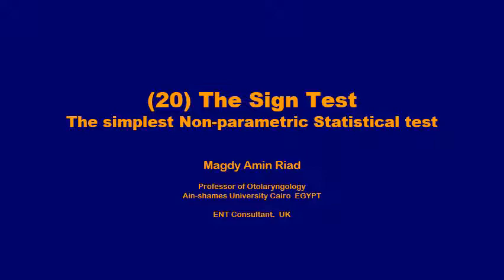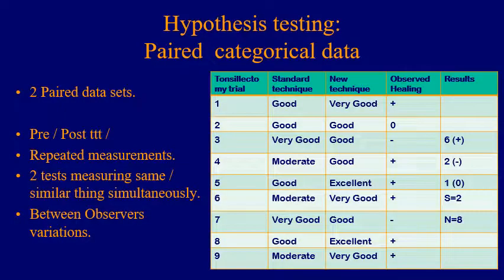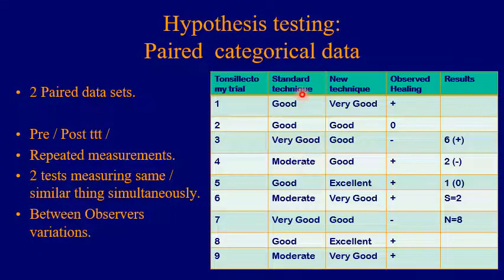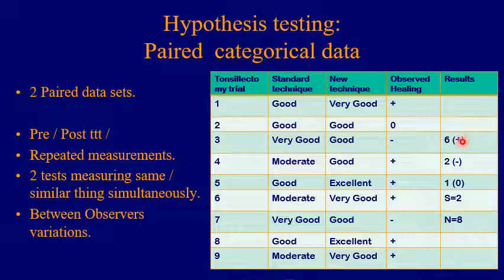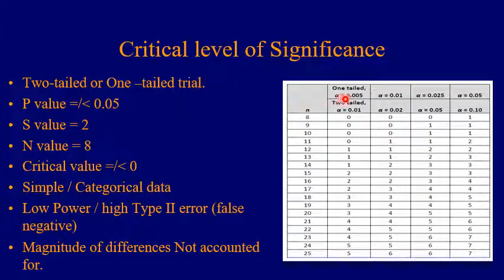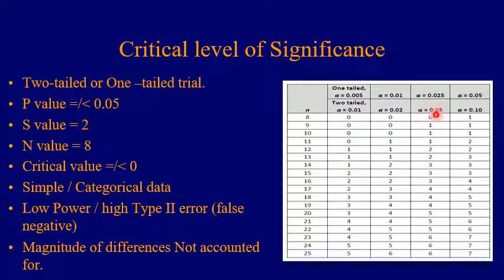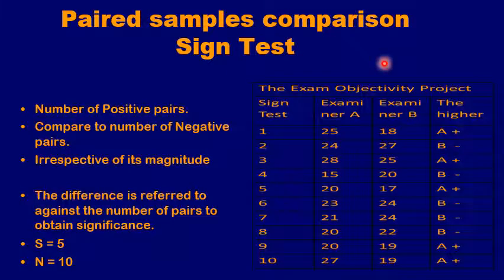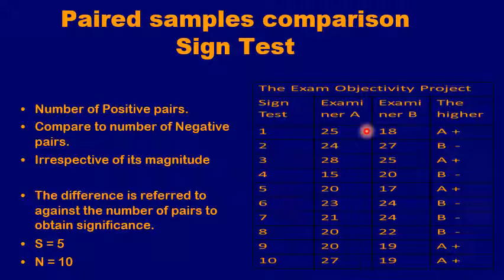(20 ) The Sign Test The simplest Non parametric Statistical tests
(20) The Sign Test
The simplest Non-parametric Statistical test
data are not Normally distributed.
Distribution free.
Categorical,
Ordinal (5 or more) or continuous
Paired 2 related groups
2 Paired data sets.
Pre / Post ttt
Repeated measurements.
2 tests measuring same / similar thing simultaneously.
Between Observers variations.